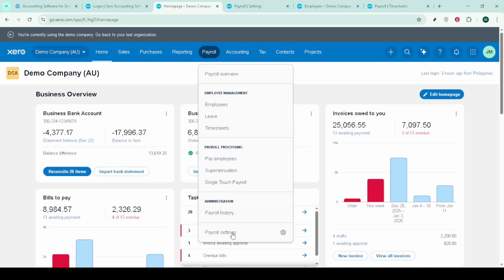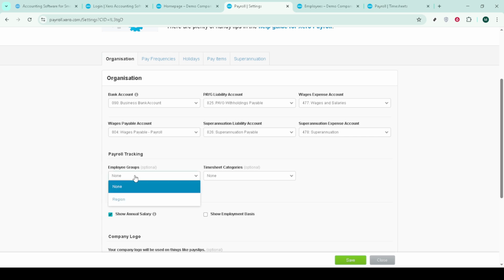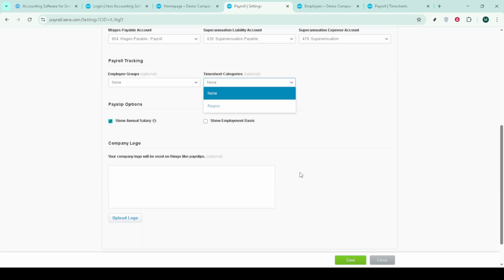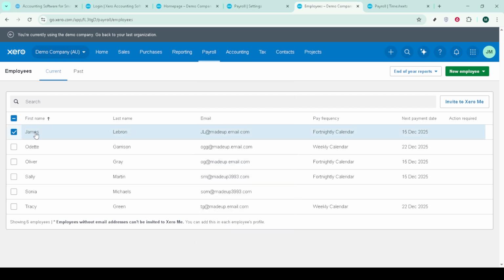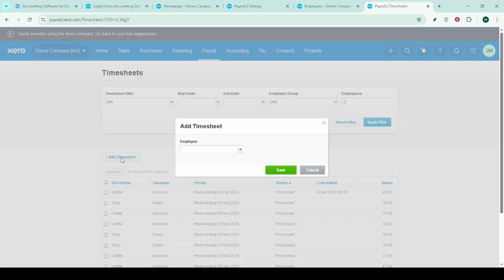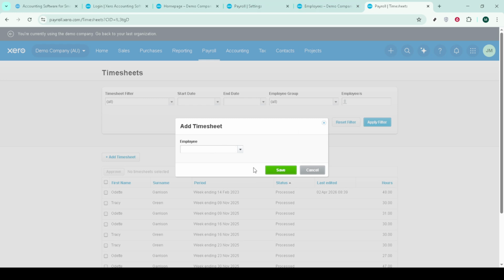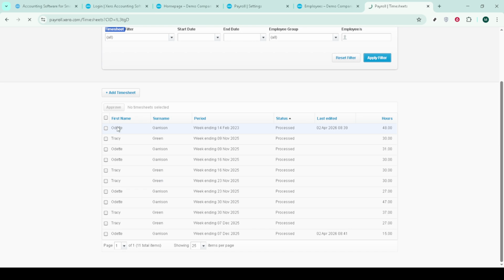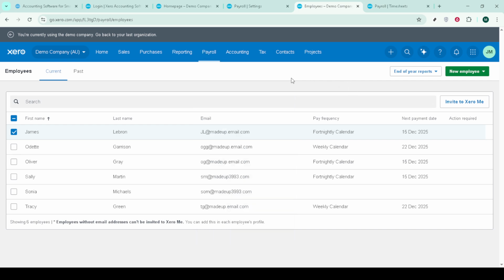Xero Payroll: How to Set Up Tracking for Employee Groups and Timesheet Categories [Full Guide 2026]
In today's video we cover: xero payroll set up tracking categories, xero employee groups tracking setup 2026, xero timesheet categories tutorial, create tracking category xero payroll step by step, xero payroll full guide, xero payroll for beginners, track employee groups xero, xero timesheet tracking configuration, xero payroll admin training, xero online payroll tutorial, manage payroll by department xero, xero cost center tracking payroll, xero payroll reporting by group, zero payroll tracking tutorial, xero payroll tips and tricks